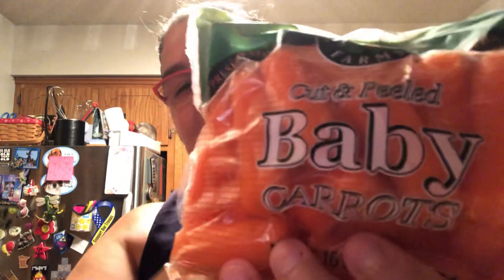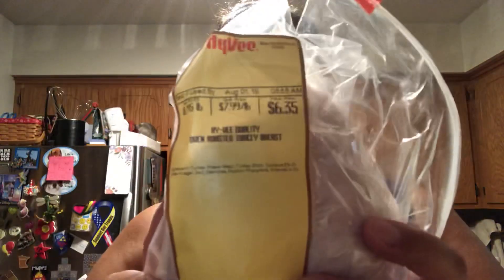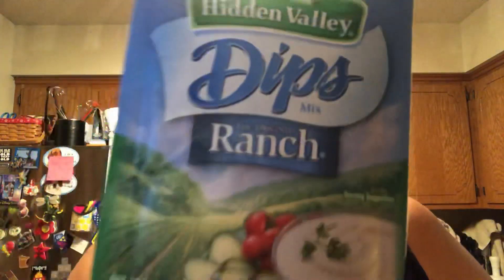Grocery Haul 7-28-19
This video is just me showing what I picked up for supper and lunch food today. Supper is going to be a roast and lunch is going to be cold cut sandwiches. Enjoy!